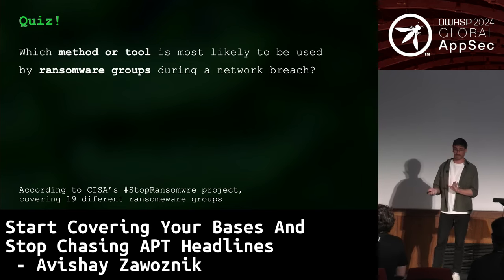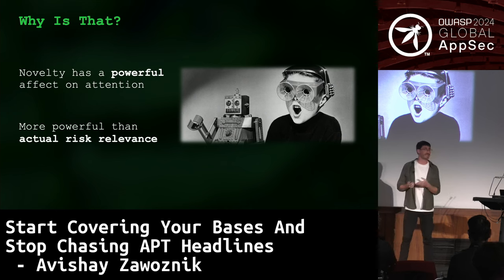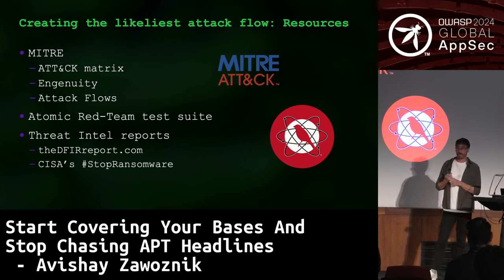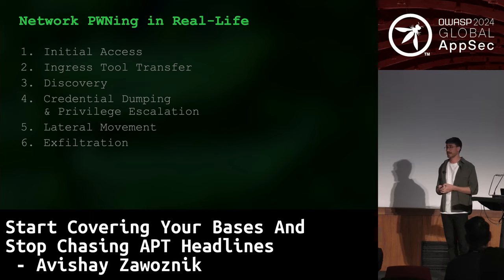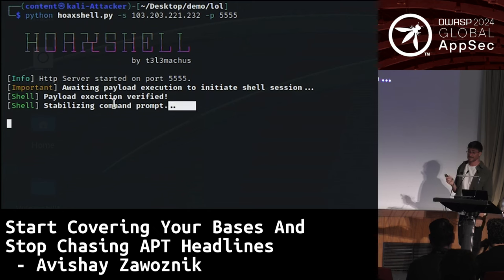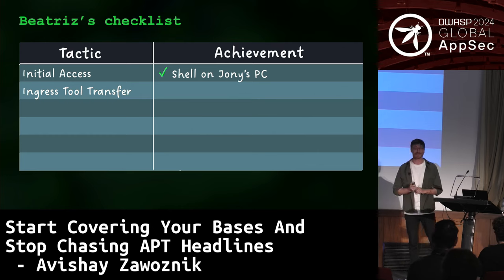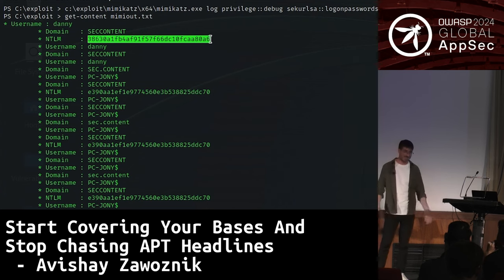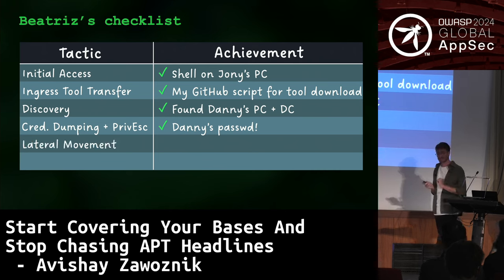Start Covering Your Bases And Stop Chasing APT Headlines - Avishay Zawoznik